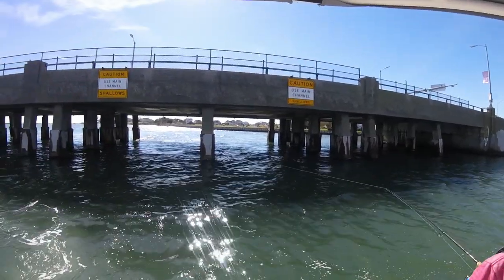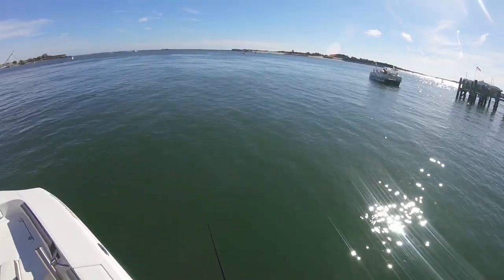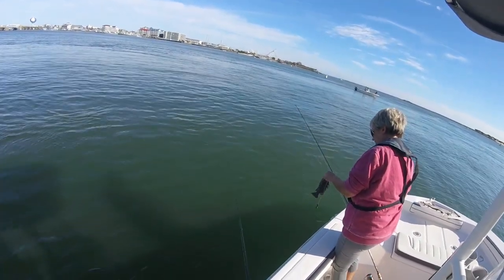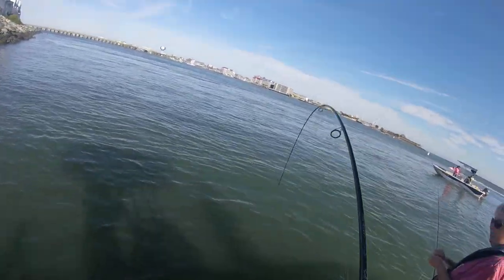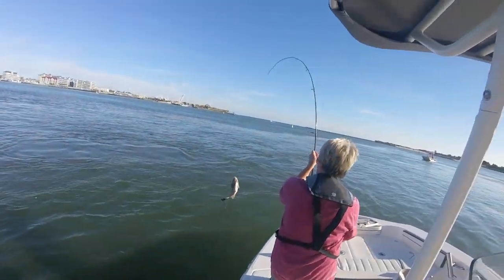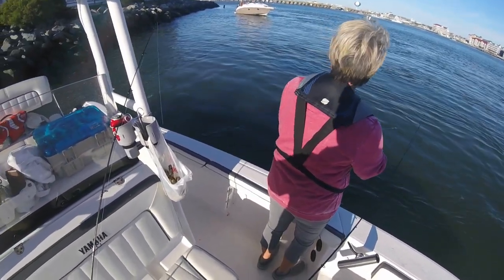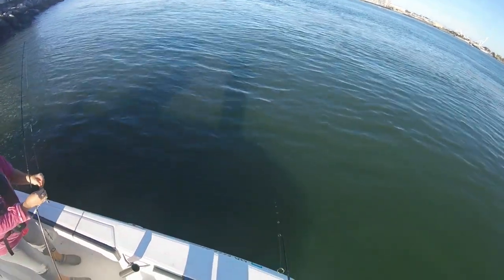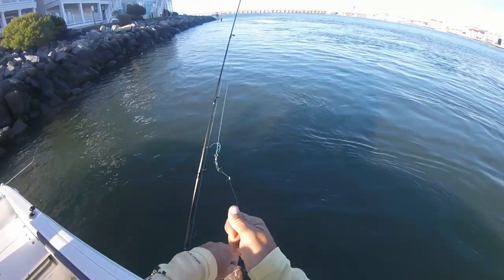Beautiful Fall Tautogin' - October 22 2017 - Fishing Ocean City, Maryland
Gorgeous day fishing for Tautog (Blackfish) in Ocean City, Maryland. Fall on the water is heavenly indeed!